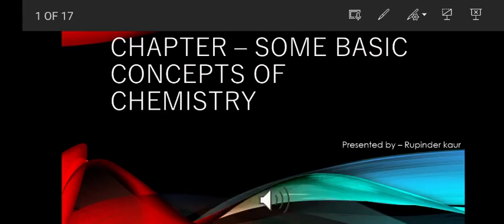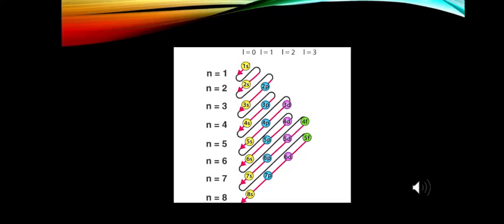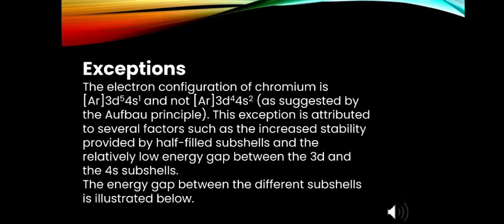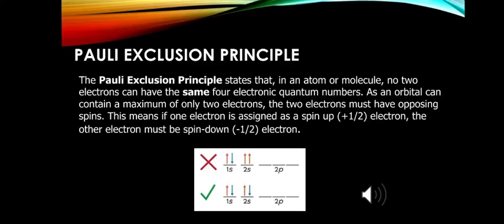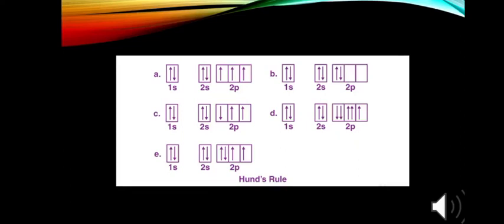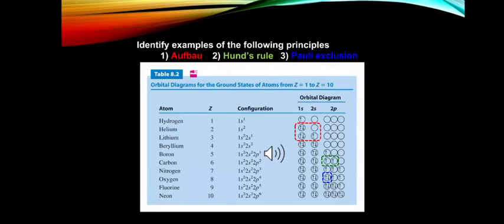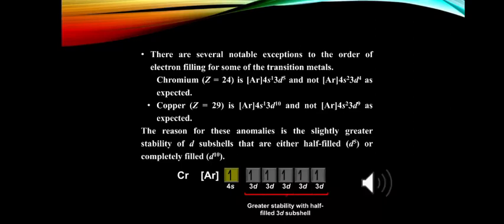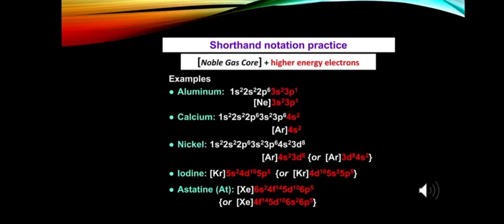Chemistry// topic- aufbau principle, pauli exclusion principle, hunds rule of maximum multiplicity